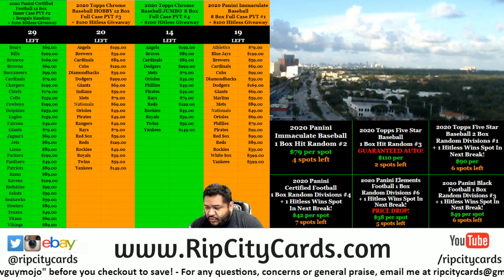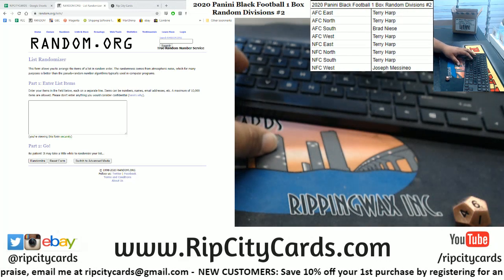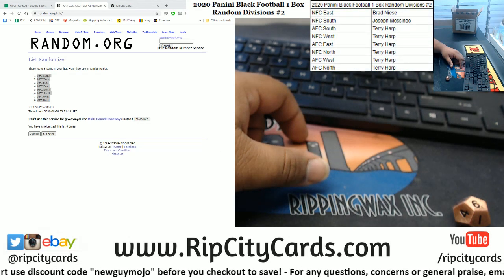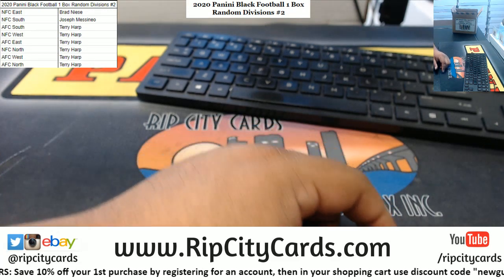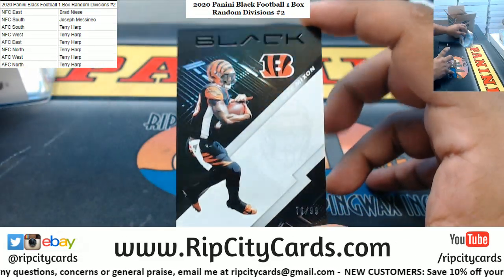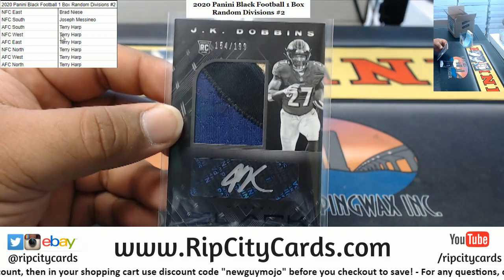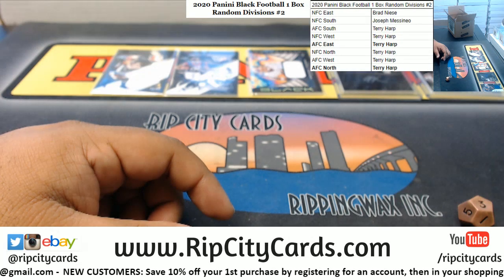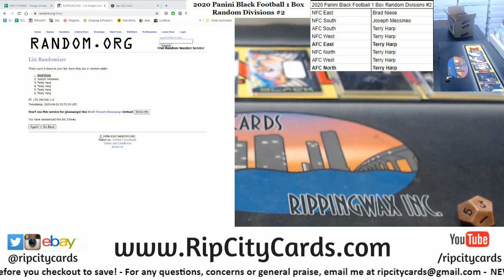2020 Panini Black Football 1 Box Random Divisions #2